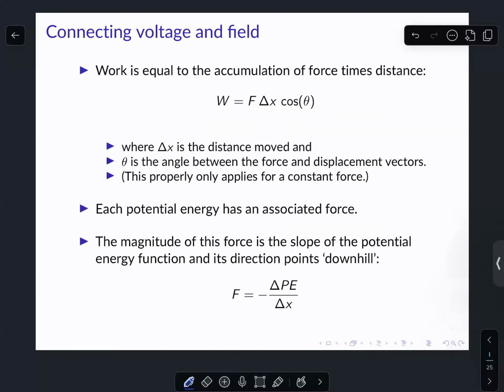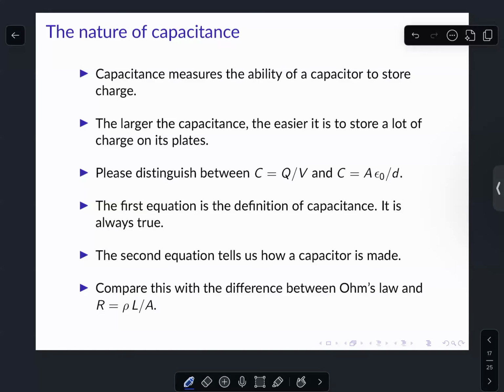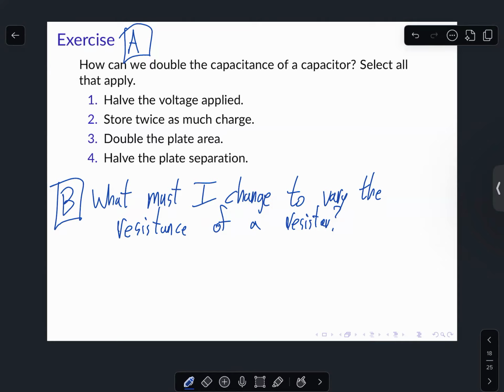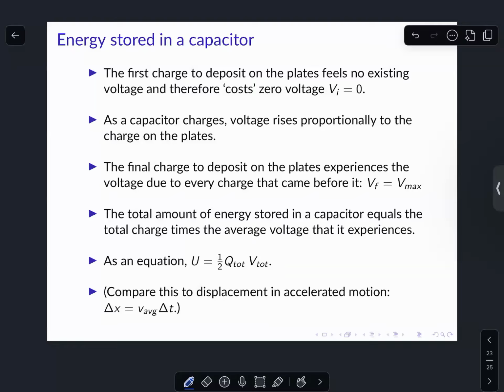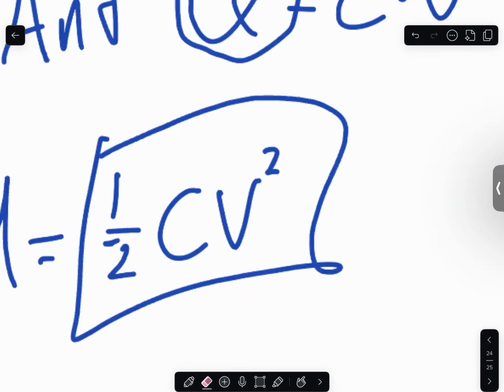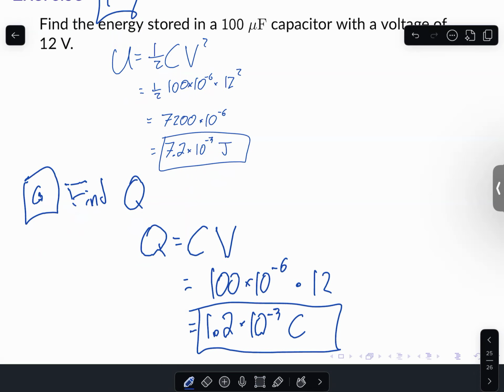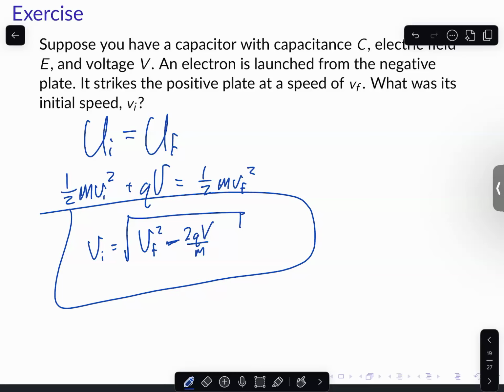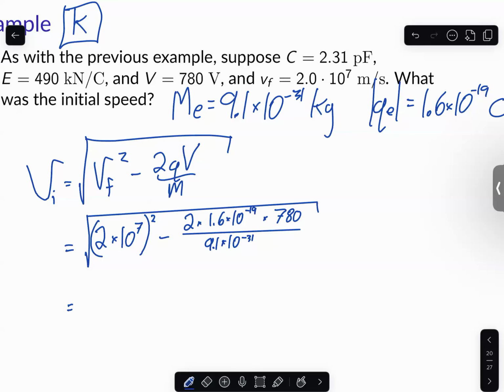PHY112 0302 4:30 PM